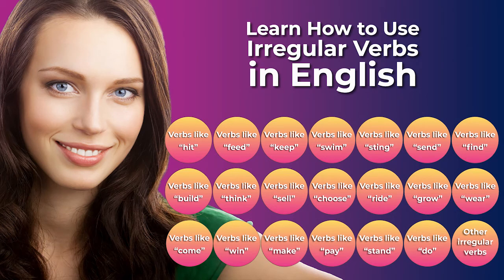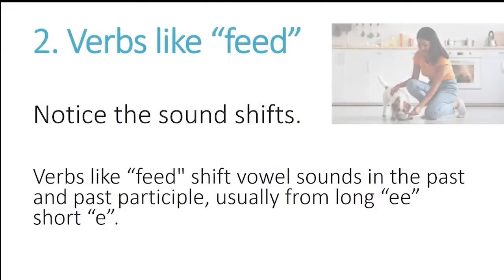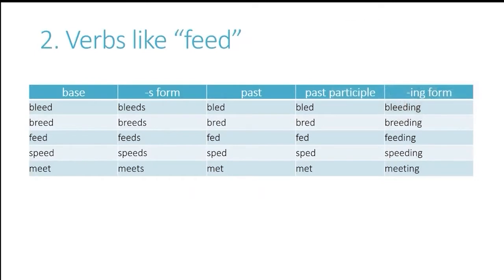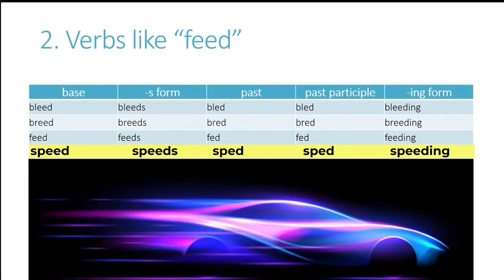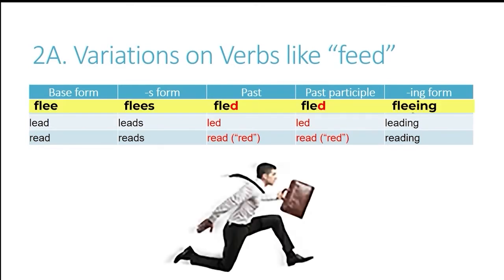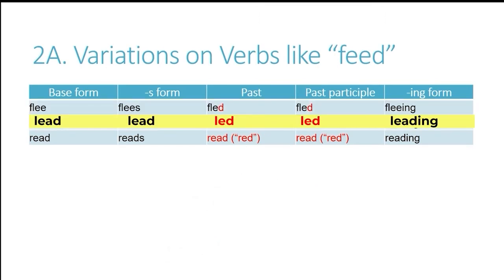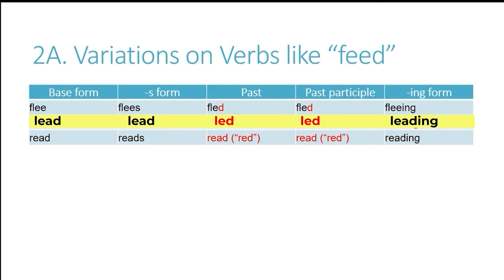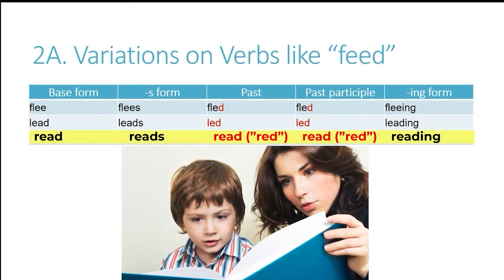Irregular Verbs in English: VERBS LIKE "FEED"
Now you can learn English quickly by yourself at home for free step by step!  This video gives you a topic for conversation, something to speak about, as well as some words and phrases to use.   Great for teachers and students of English as a second language (ESL) both in the classroom and as self-study.  This lesson deals with irregular verbs, particularly verbs like feed.  It shows the patterns that these irregular verbs follow.